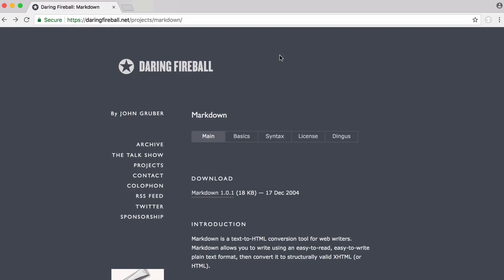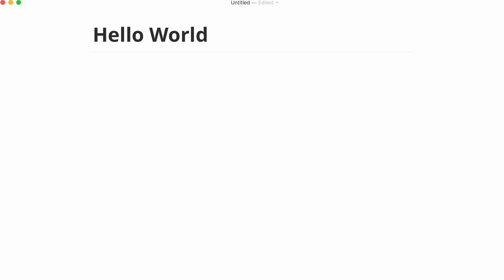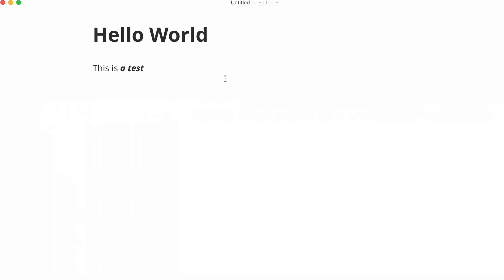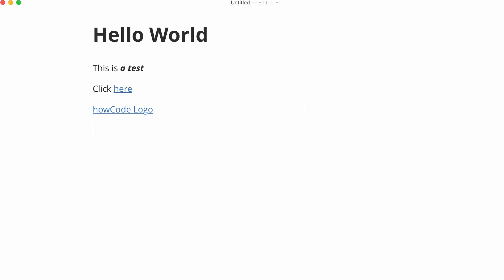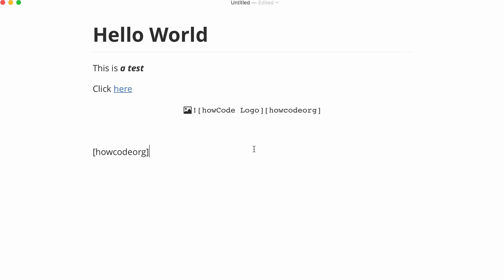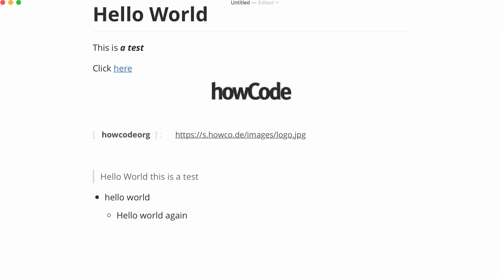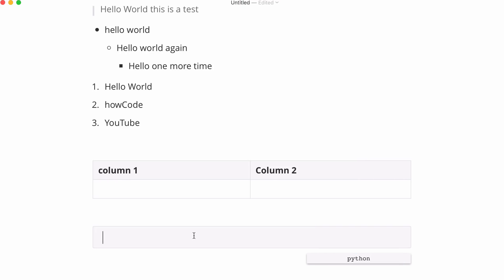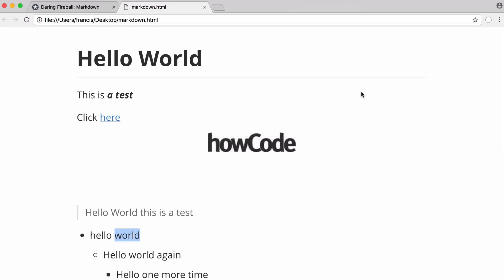Markdown made EASY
In this video we'll be learning the syntax of the Markdown language and how to use Markdown to create beautiful documents in any text editor.